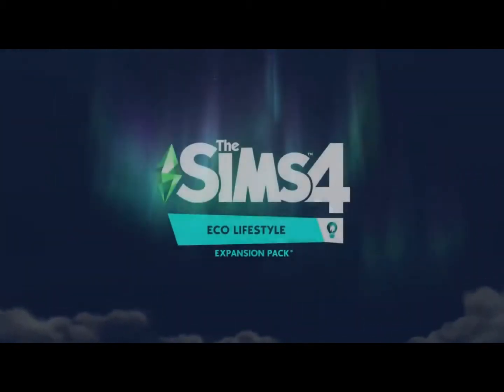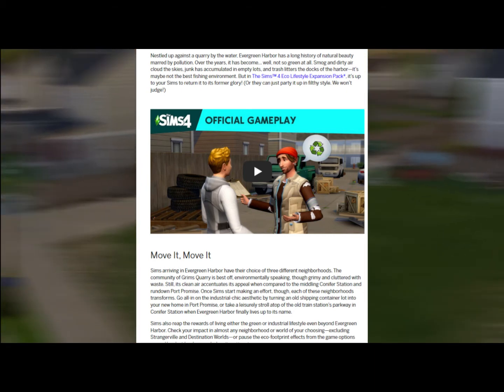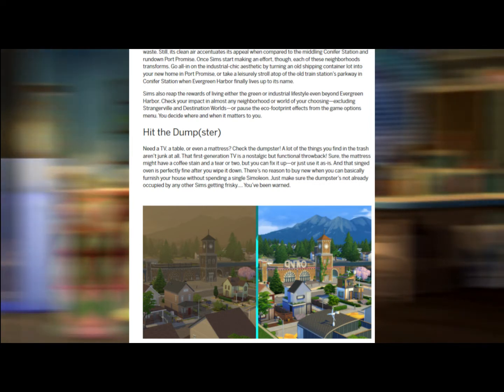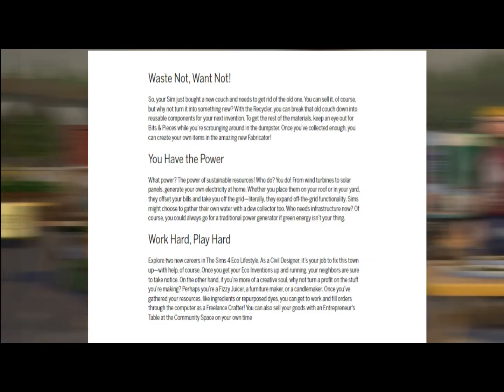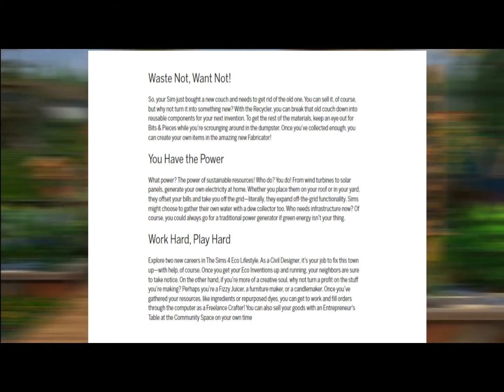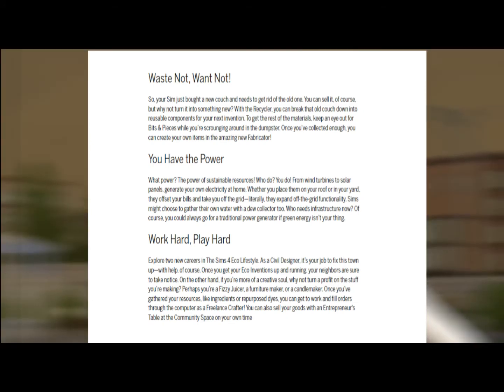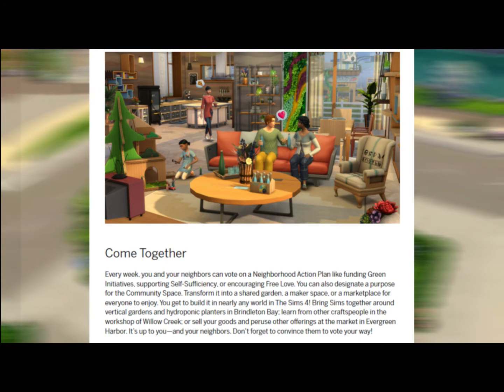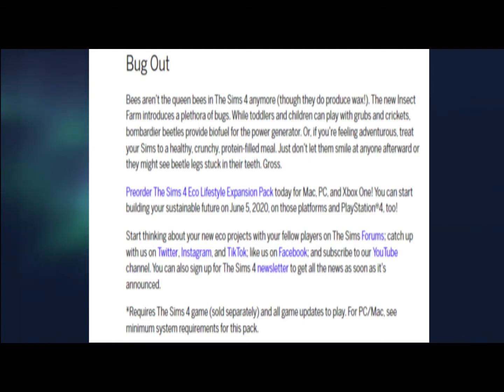The Sims 4 Ecolifestyle Gameplay Trailer Review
Hey all my Kings & Kueens,

Yes I am late at posting but its never too late for News on the sims. Lets just say the sims team dropped a gameplay trailer which I'm pretty sure you already watched but just wanted to give you my thoughts and more info on the gameplay for the upcoming expansion pack. If you haven't seen the trailer, I will leave the link below for you to watch.

Edit With:
⭐ Filmora 9
⭐ Gimp
⭐ DSLR Camera- Canon EOS Rebel T6